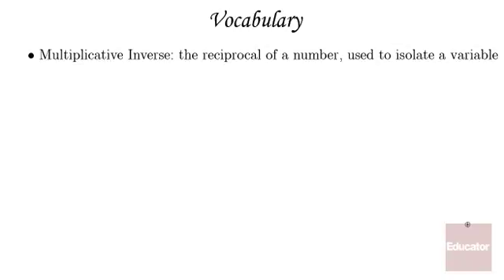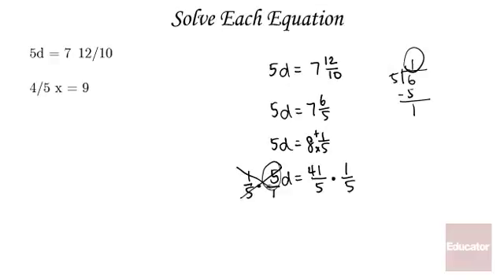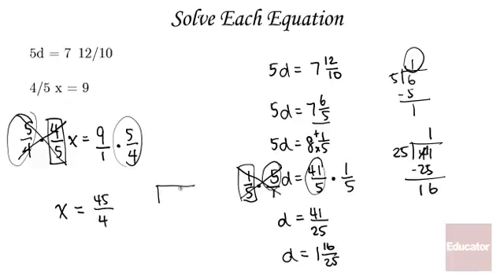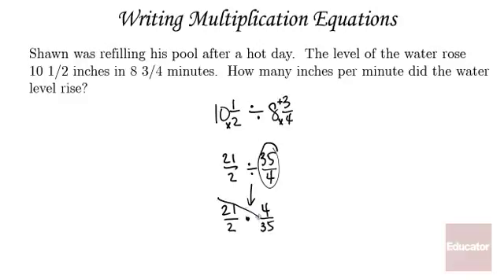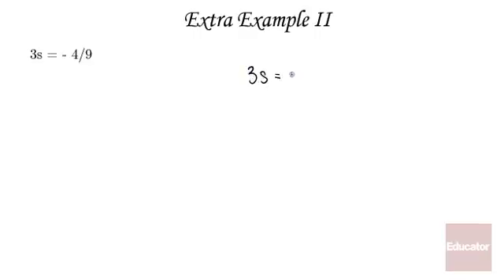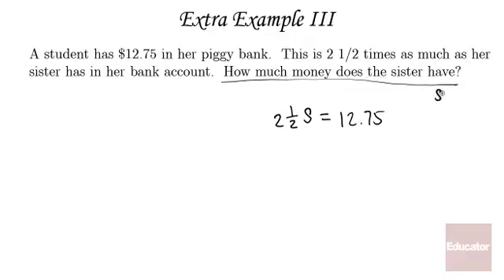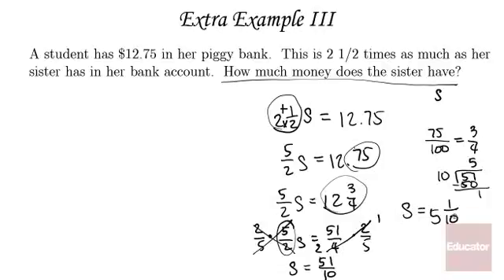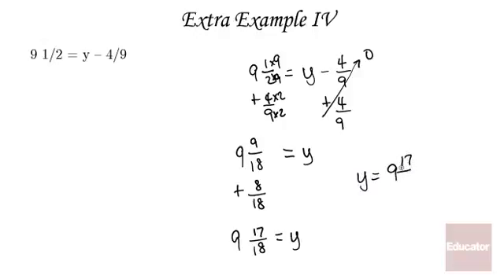Algebra Tutorial Rational Number Operations Solving Equations by Multiplying